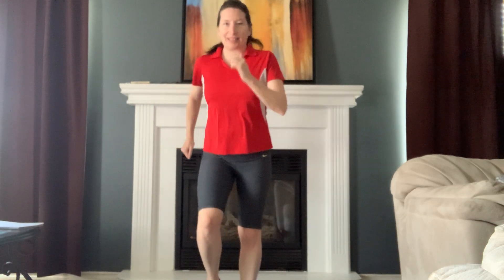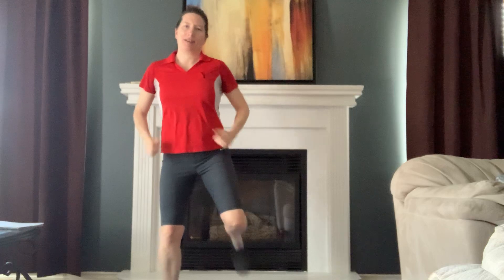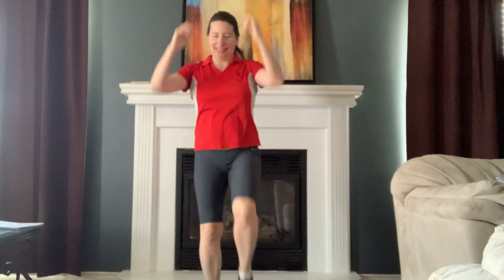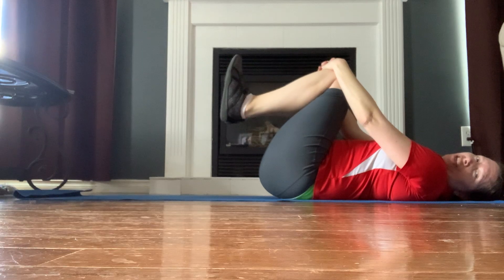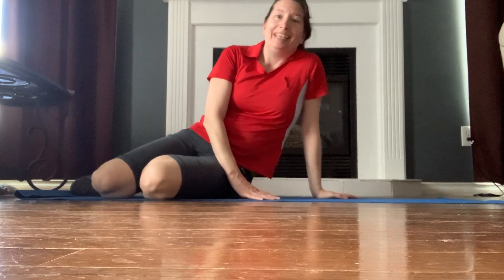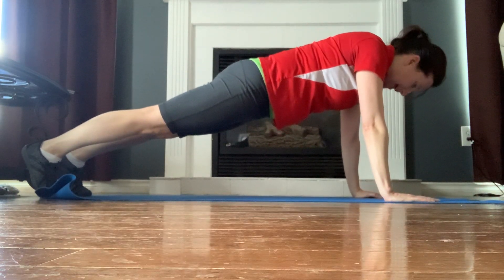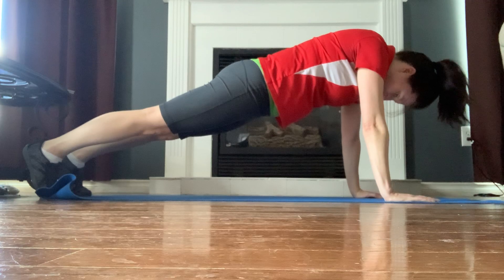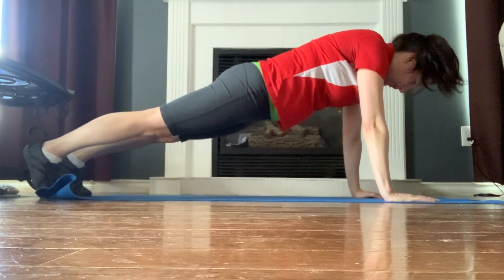Workout with Tracy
Rise and shine with Tracy and her "get-your-morning-off-to-a-great-start" workout.